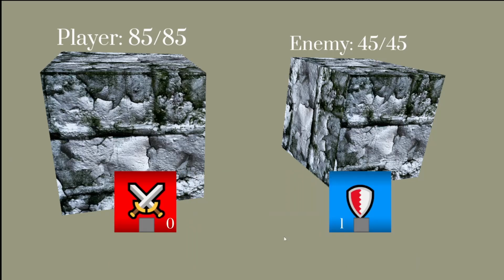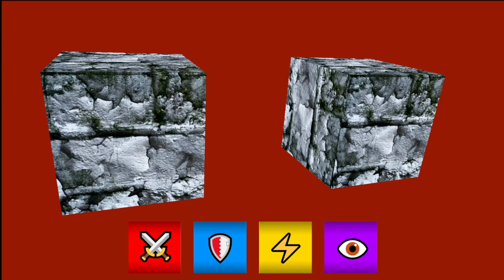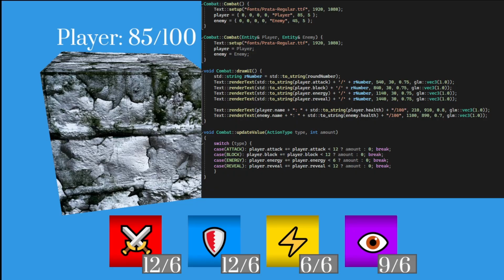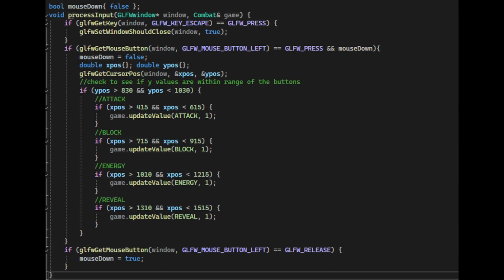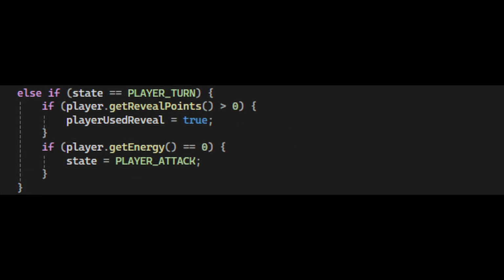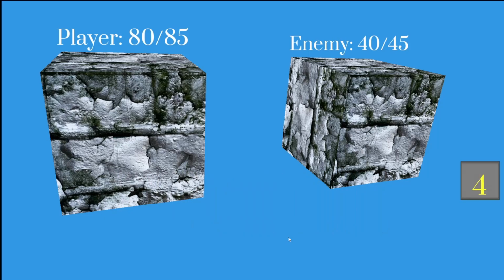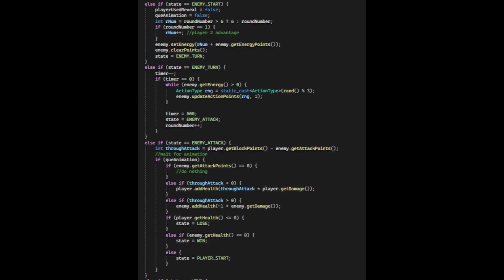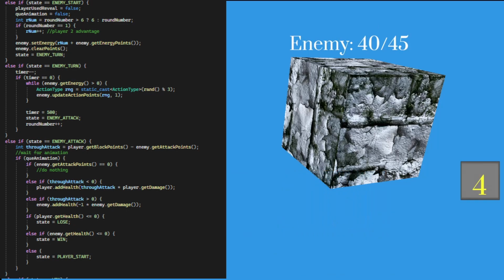Making Turn Based Combat in C++ [Devlog 1]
Devlog 1 of my dream game

In this video I show off turn based combat. It is very simple, but it uses text rendering, a state enum, and openGL.